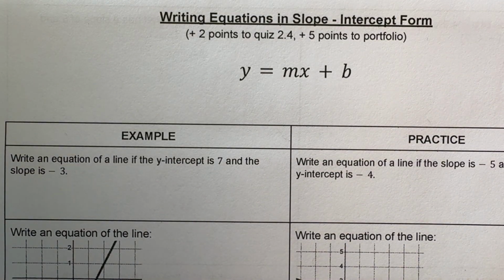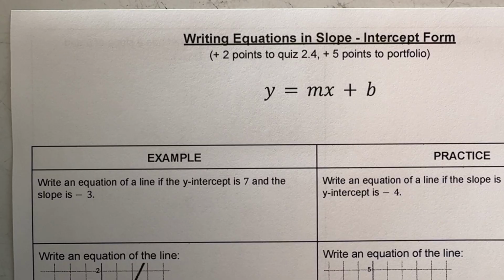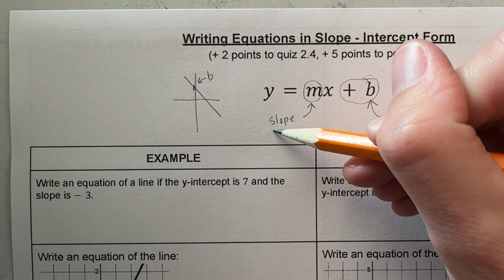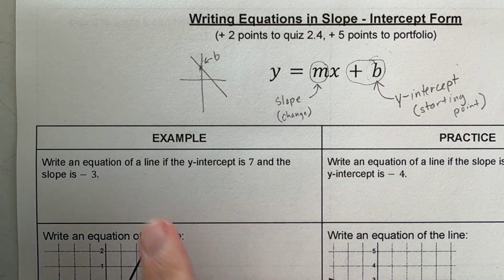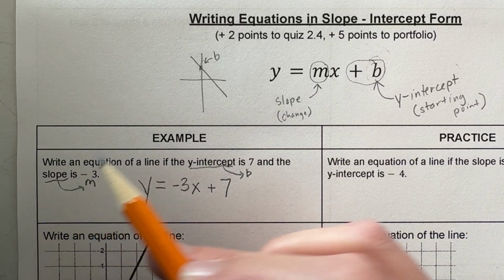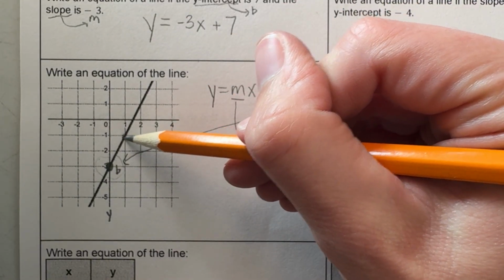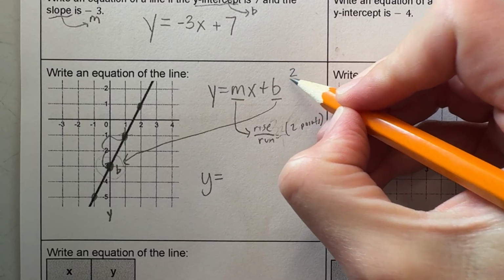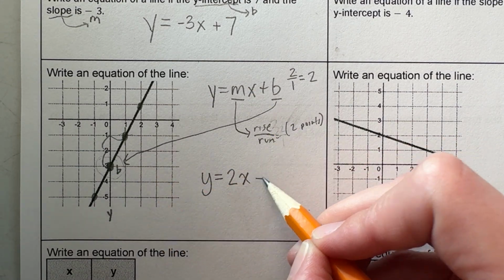Equations of Lines: Intro